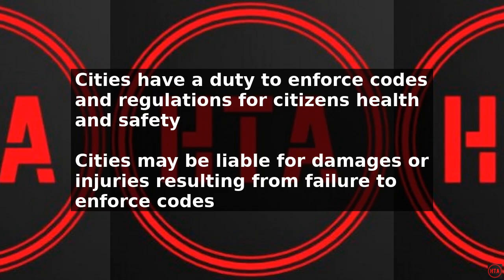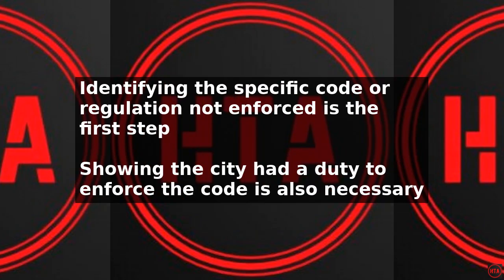Can You Sue A City For Not Enforcing Codes (2025)